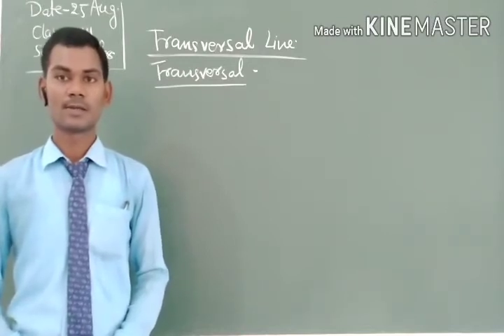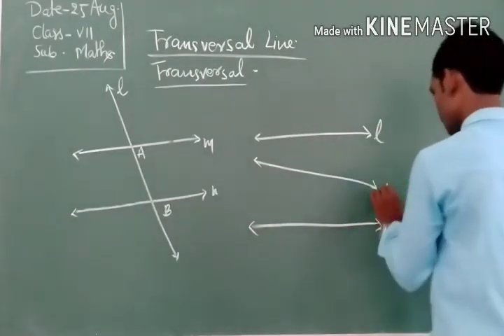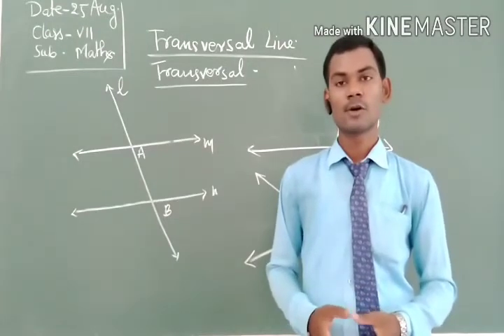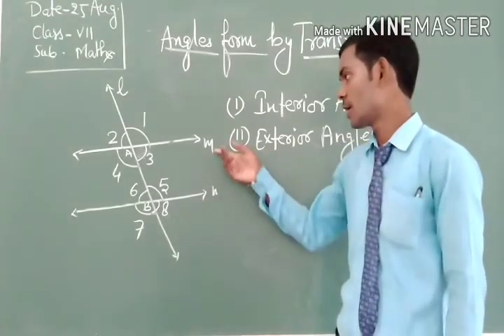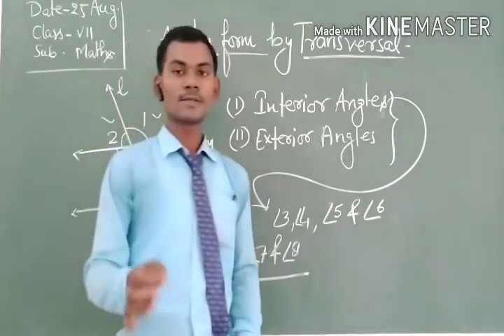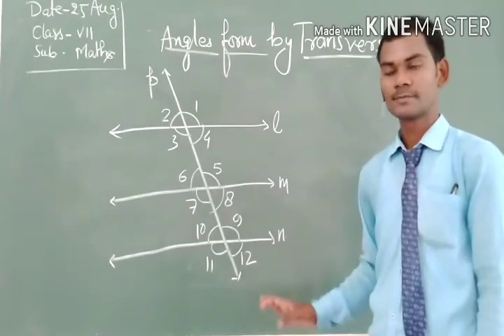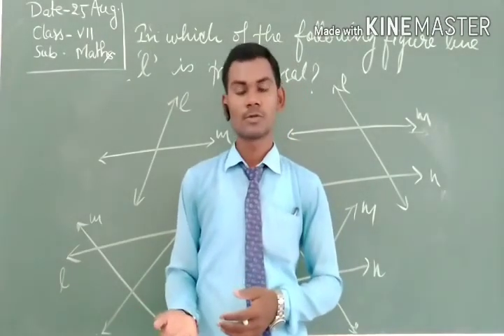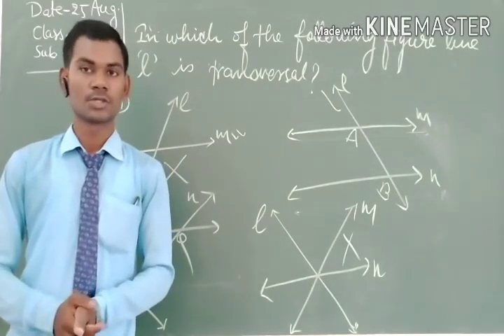Lines and angles